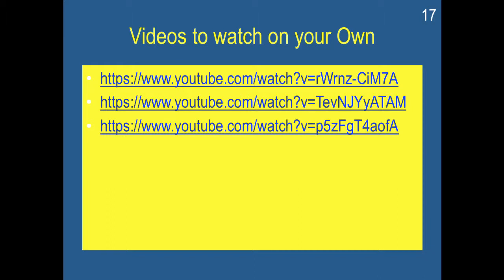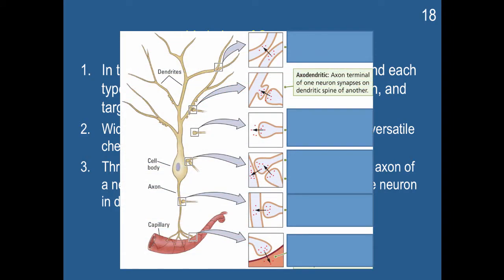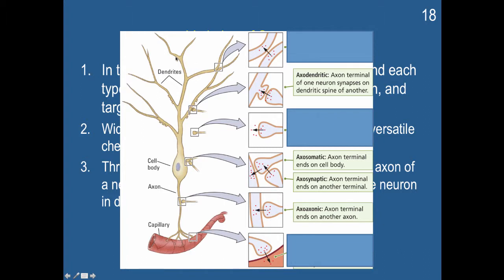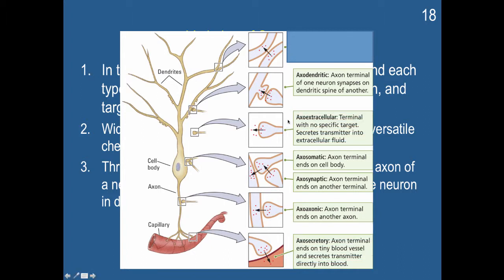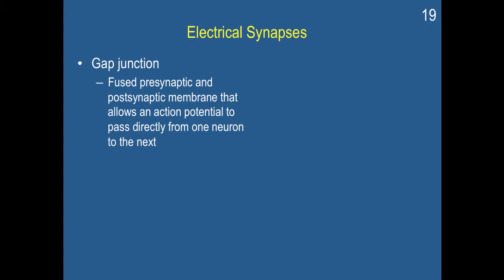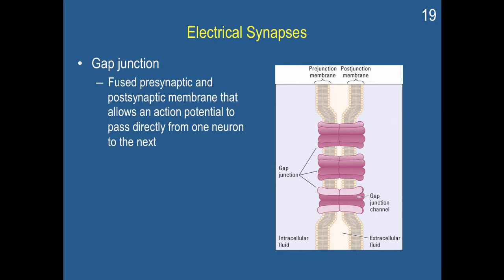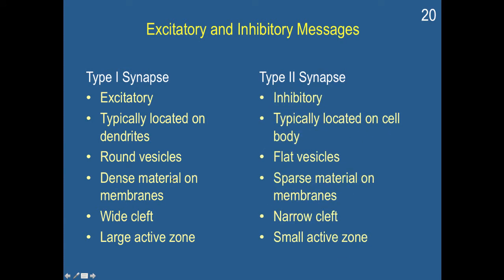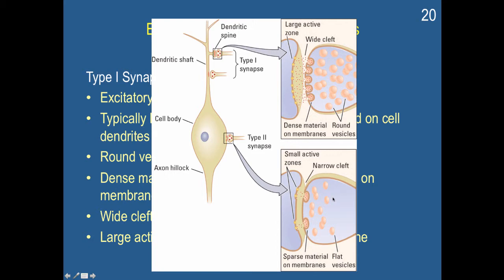Chapter 5 part 3: All about the synapse